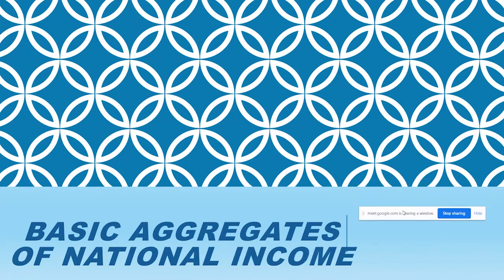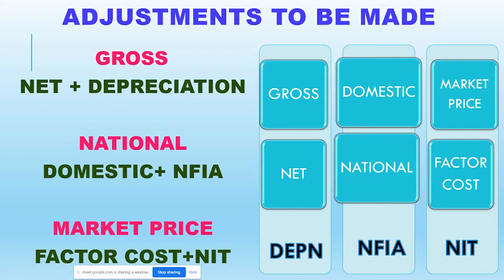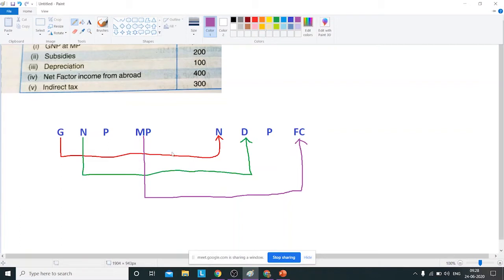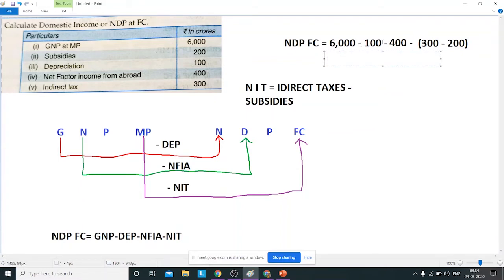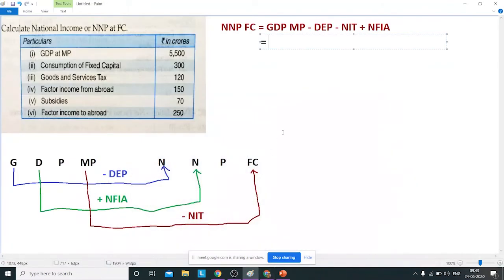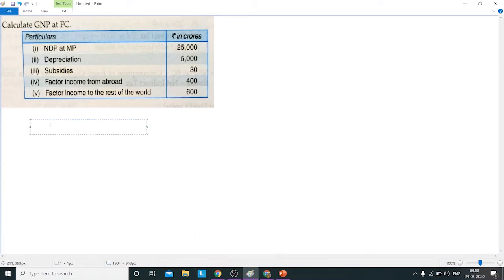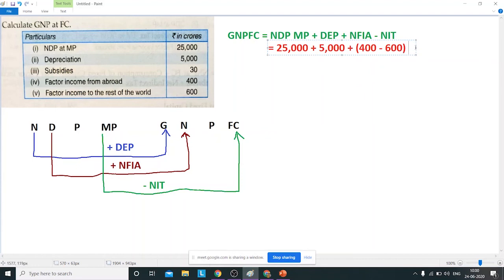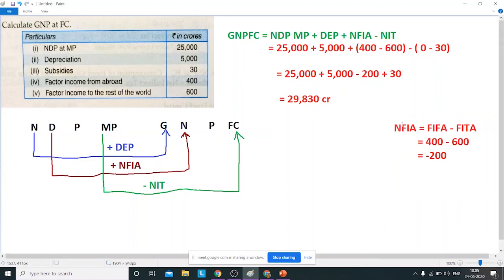BASIC AGGREGATES OF NATIONAL INCOME NUMERICAL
CONTENT OF LIVE CLASS 24/06/2020